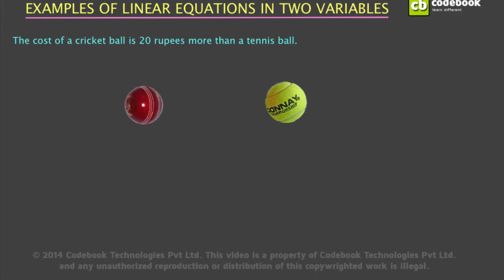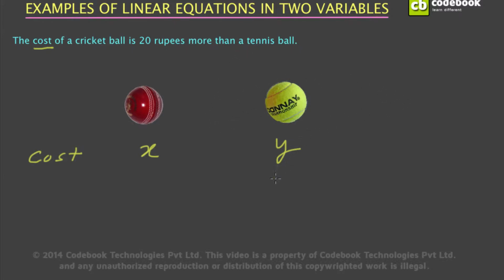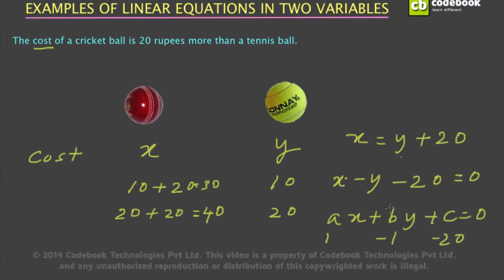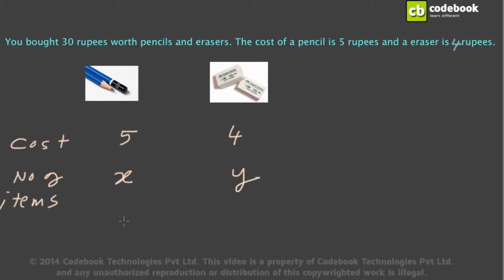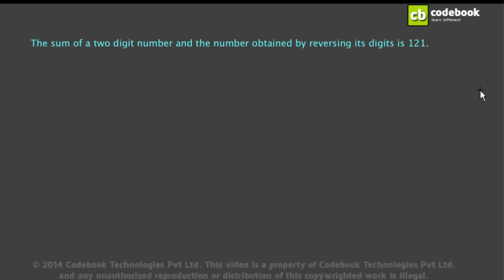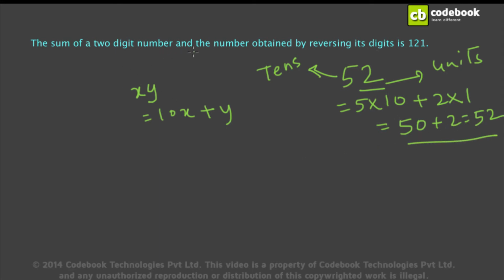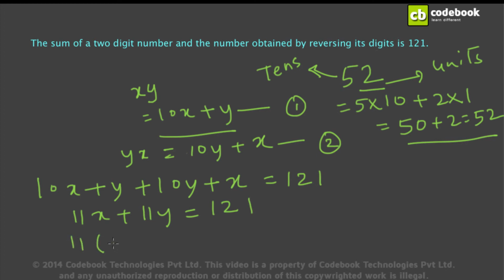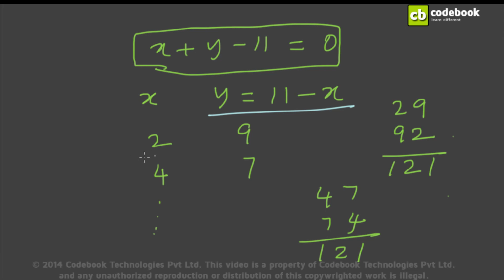Codebook : Mathematics IX : Linear Equations in two variables - 3. Linear equns with 2 vrbles - ex